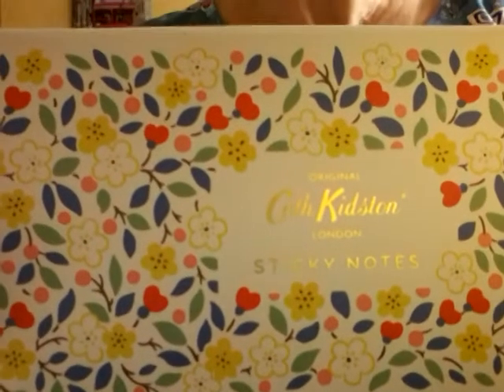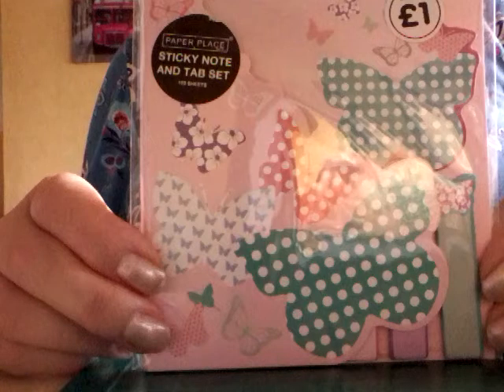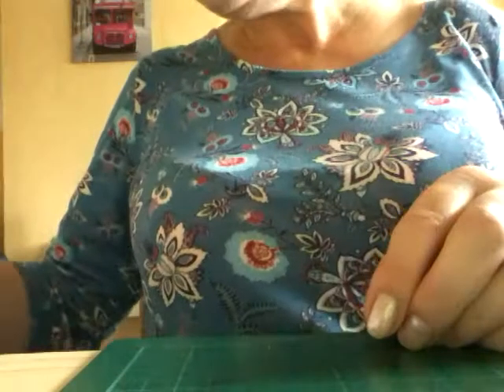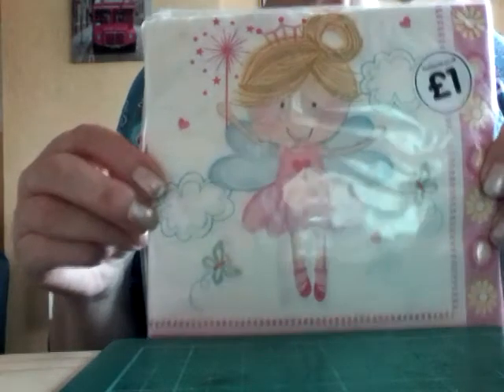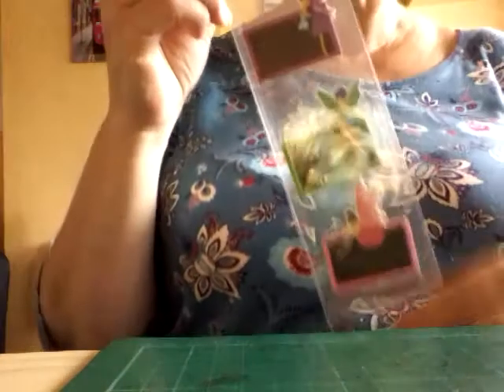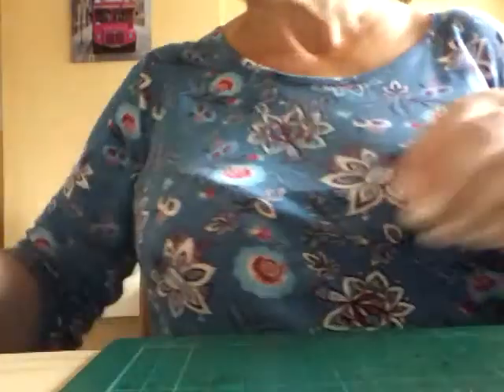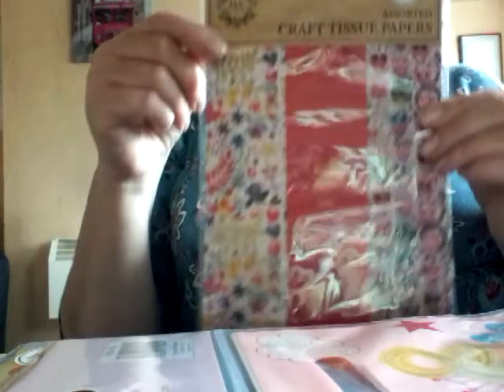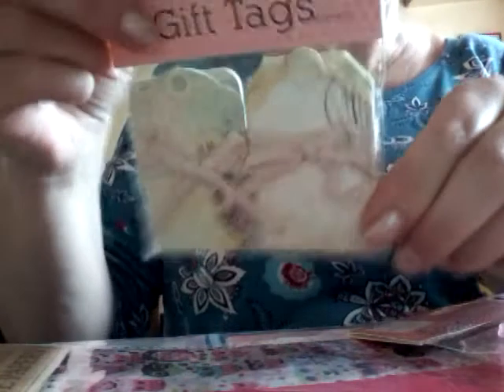Cath Kidston and The Works Crafty Haul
If you have enjoyed the video please give me a thumbs up  xx